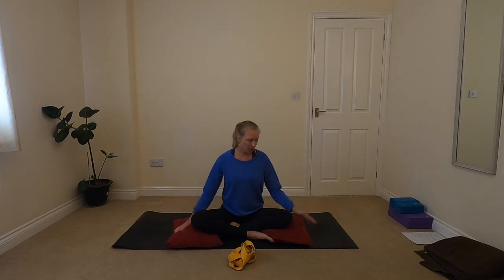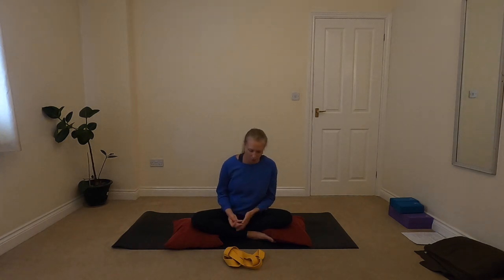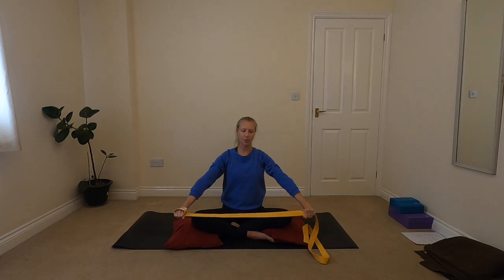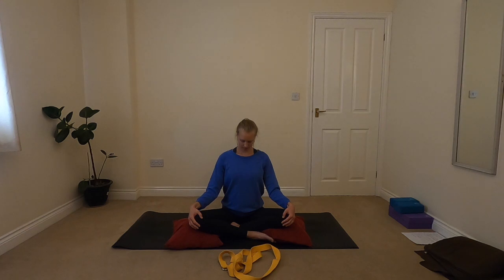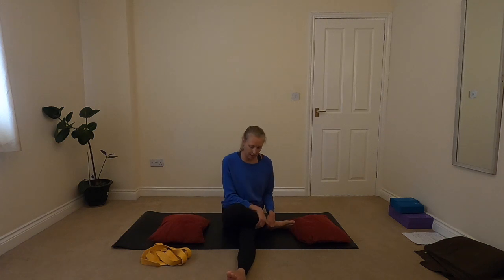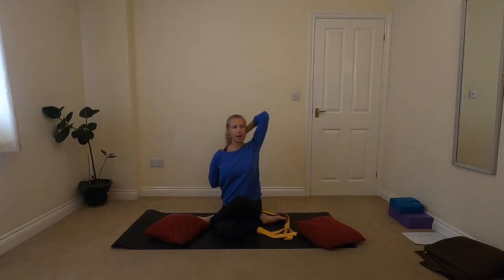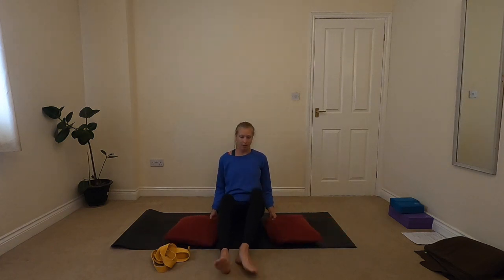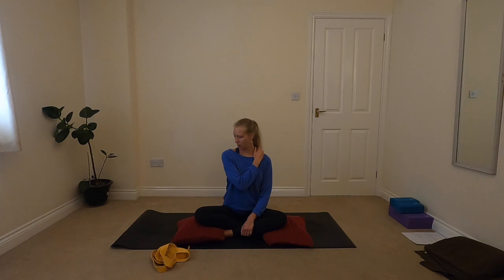Yoga for Neck & Shoulders 3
Release your neck and shoulders with this series of juicy and releasing postures and poses
Props: 2/3 cushions, strap